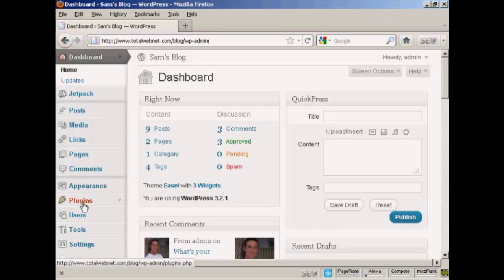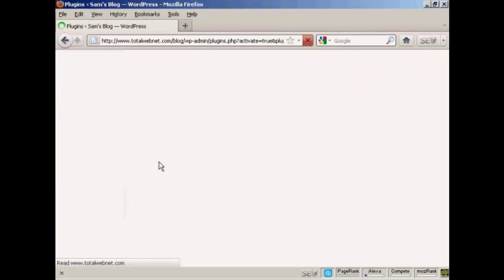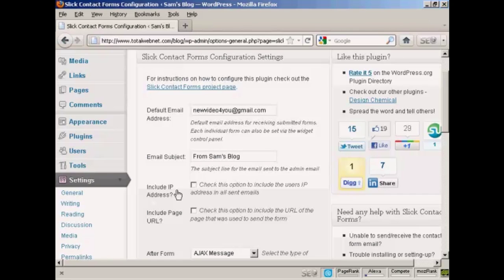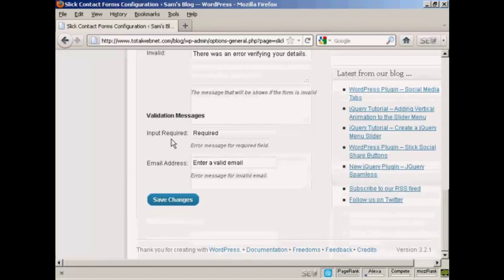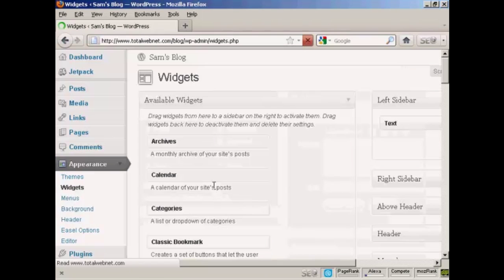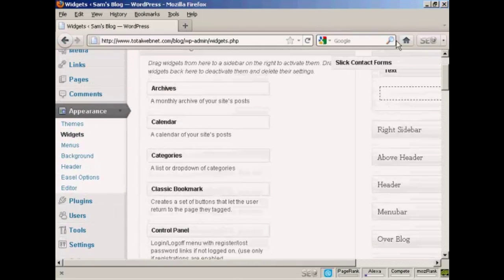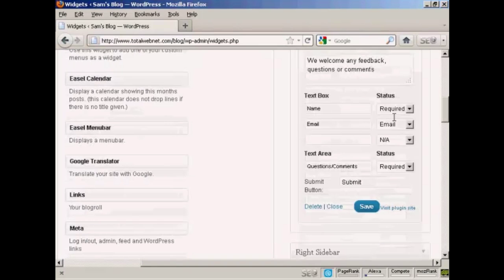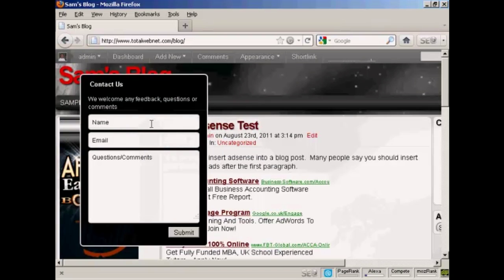Install & Use The Contact Form Plugin